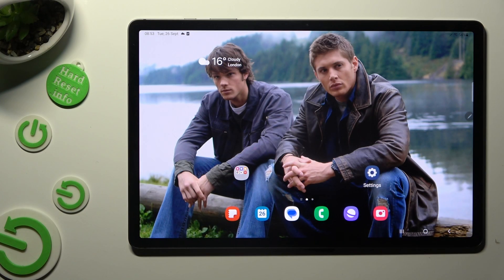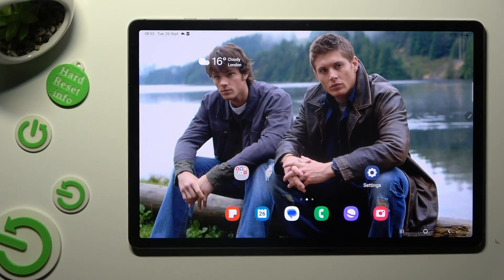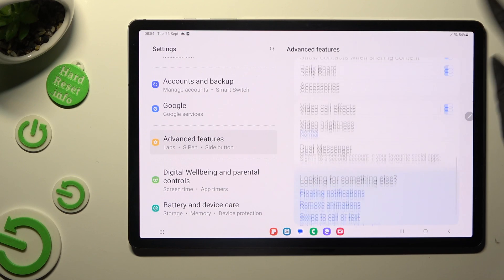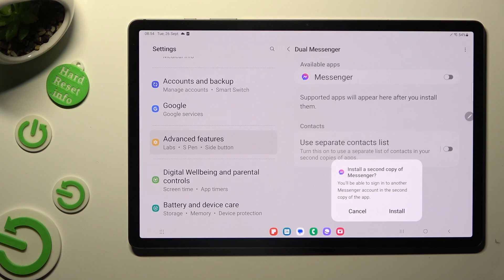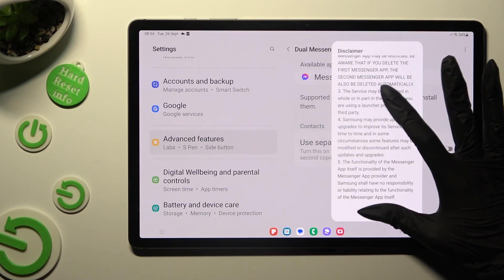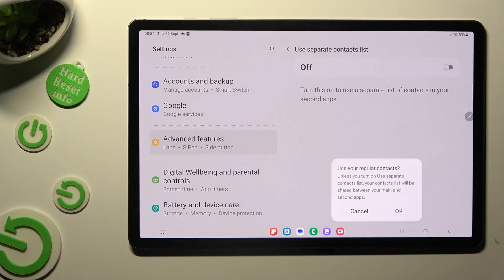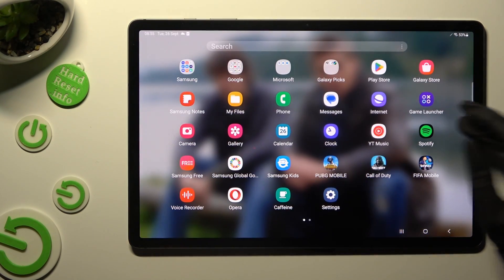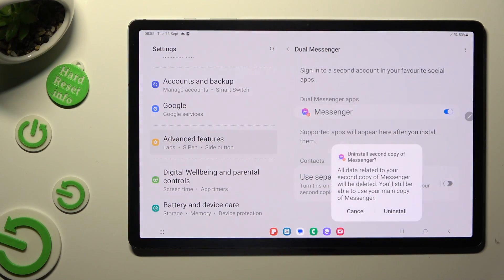How to Clone Apps in SAMSUNG Galaxy Tab S9+ – Duplicate Apps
Hi there! Elevate your multitasking game on your SAMSUNG Galaxy Tab S9+ by cloning apps with ease. Cloning apps allows you to run multiple instances of the same application simultaneously. This can be especially handy if you want to use different accounts for social media or messaging apps. You can do this through the "App Clone" or "Dual Apps" feature, depending on your device's software. Just navigate to your device's settings, find the App Clone or Dual Apps section, select the app you want to clone, and enable it. With app cloning, you'll experience the convenience of managing multiple accounts without the need to log in and out constantly. This feature is a game-changer when it comes to keeping your digital life organized and efficient.

How to clone apps in SAMSUNG Galaxy Tab S9+?
How to clone applications in SAMSUNG Galaxy Tab S9+?
How to dual apps in SAMSUNG Galaxy Tab S9+?